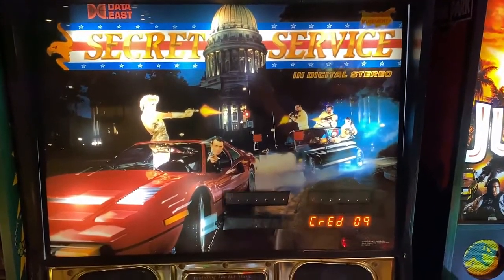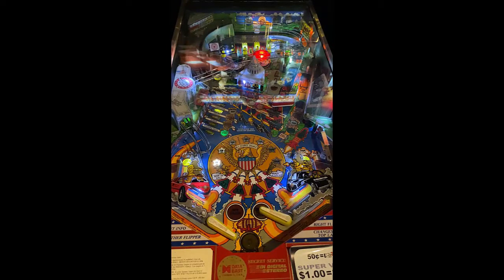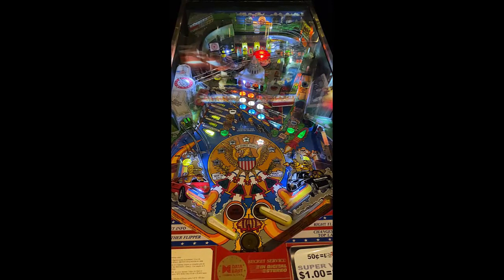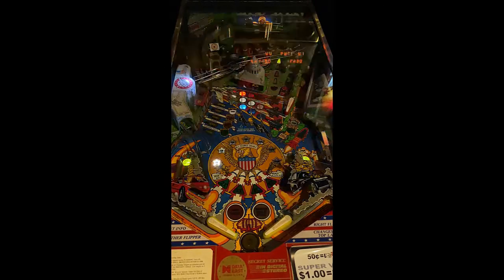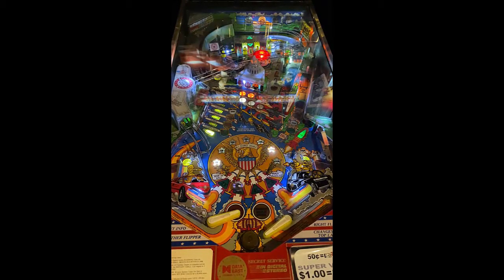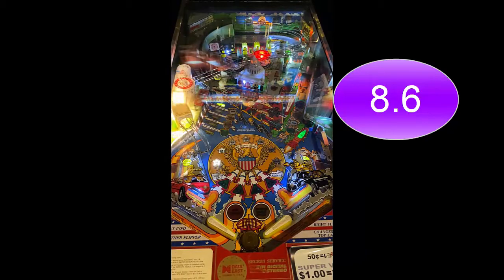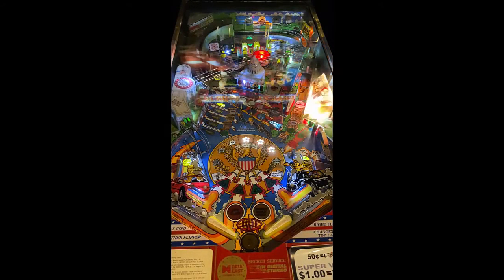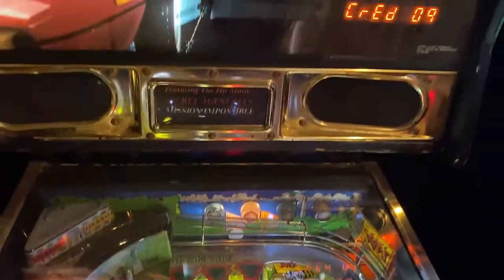Secret Service Pinball Review and Gameplay - 8.6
This video is a review with gameplay of the Secret Service Pinball machine by Data East.

Secret Service Review (10 being Highest)

Gameplay: 10
Table Speed: 9
Soundtrack: 9
Difficulty: 8
Theme: 8
Art: 8
Flipper Gap: 8
Long Term Play : 8
Table Mechanics: 9
Fun Factor: 9